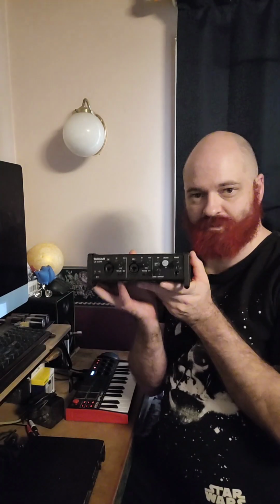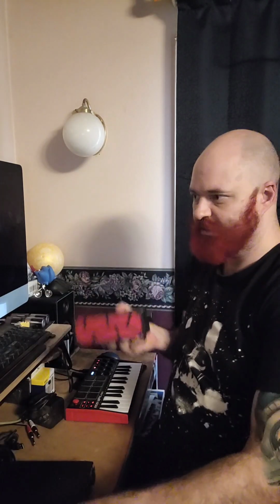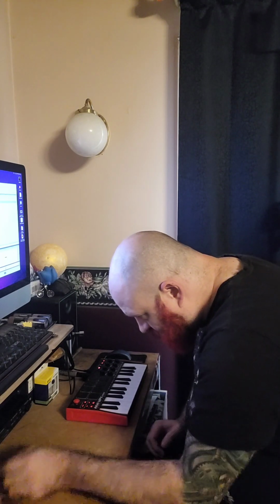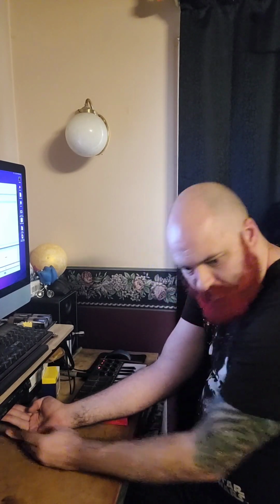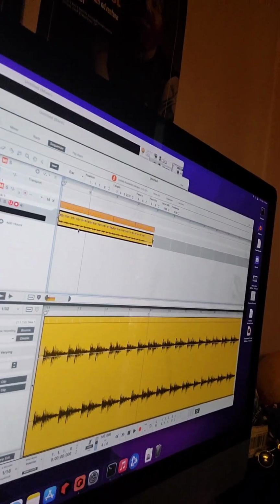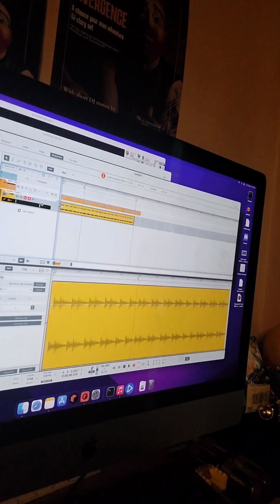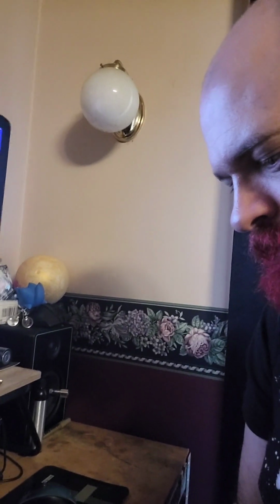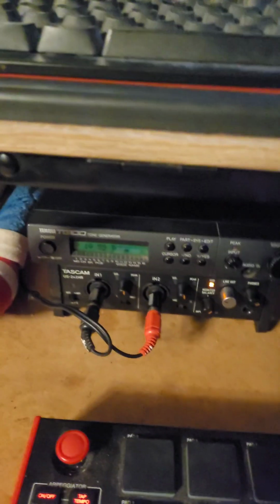Deploying a 34 year old tone generator in my Reason 13 setup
Externally racking my Brother's lovely Yamaha Tg100 into my modern production setup. It works!